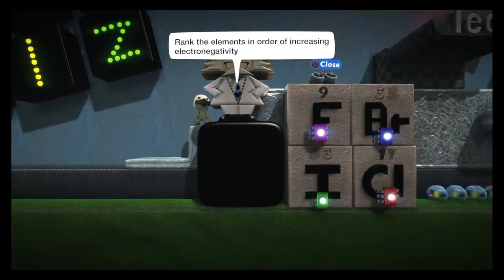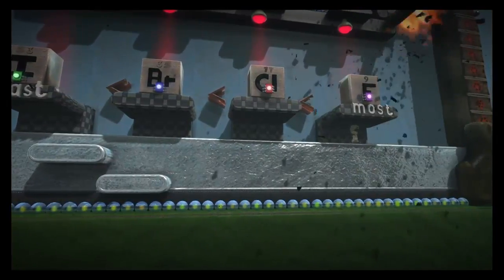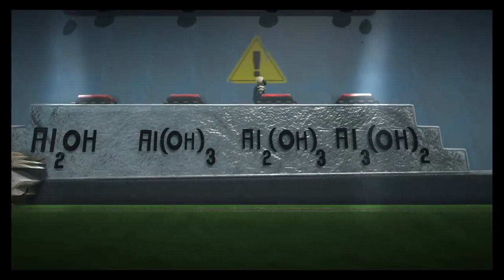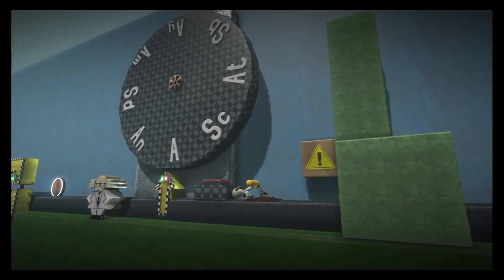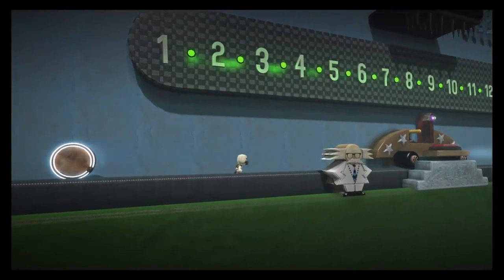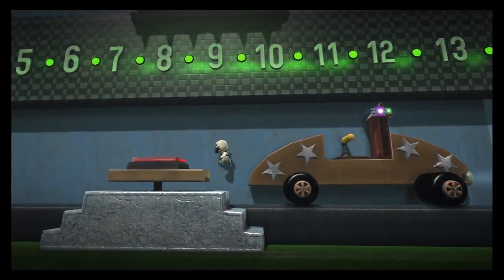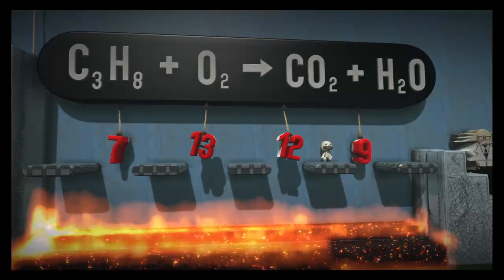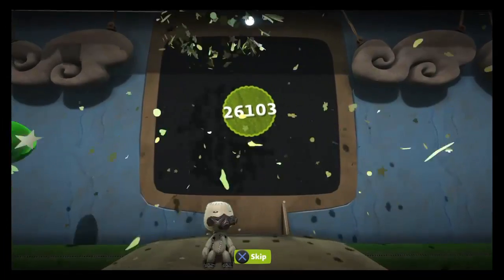Chem Quiz - My LittleBigPlanet Level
A walkthrough of chemistry-themed LittleBigPlanet level.  Enjoy!